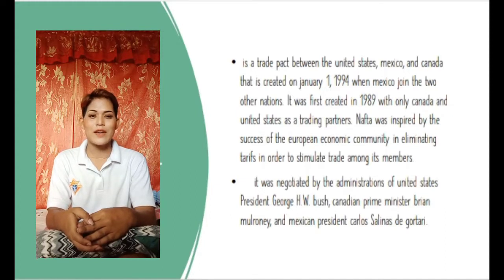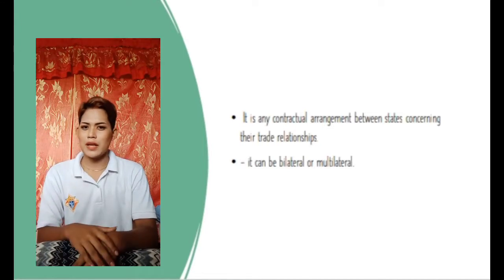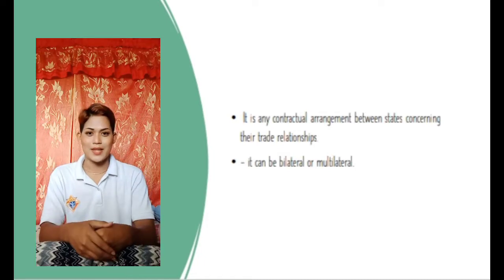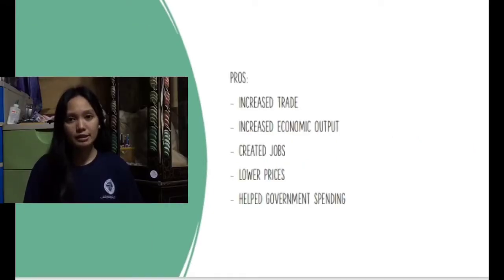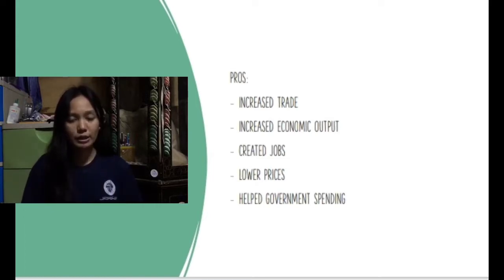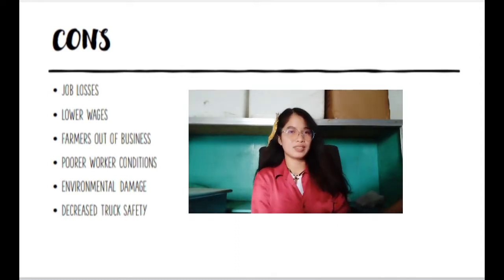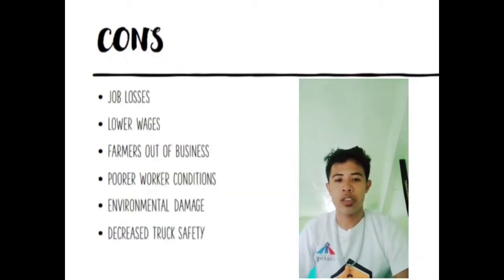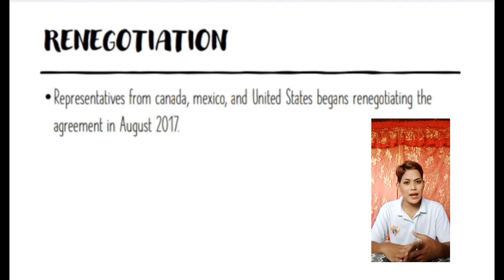NORTH AMERICAN FREE TRADE AGREEMENT